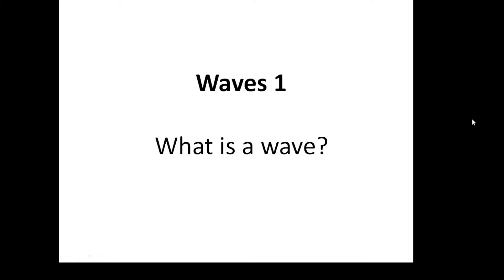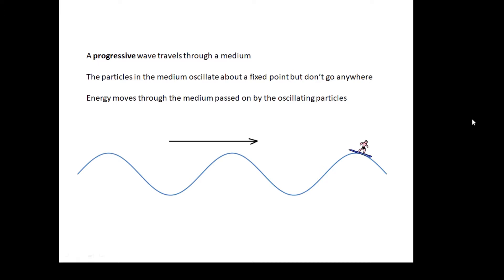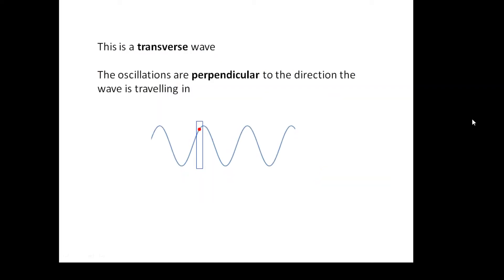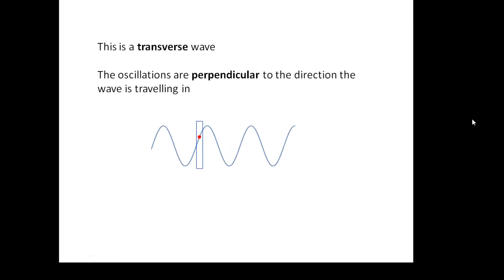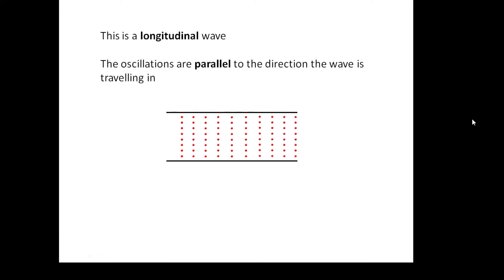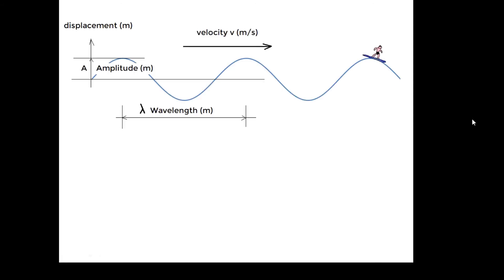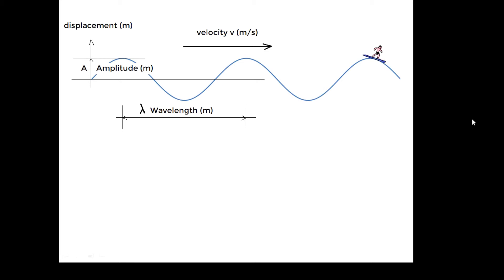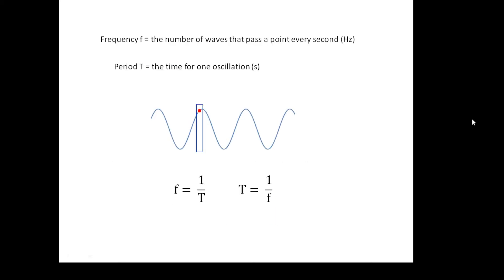Understanding Physics: Waves 1 What is a wave?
For A level Physics
Introduction to waves